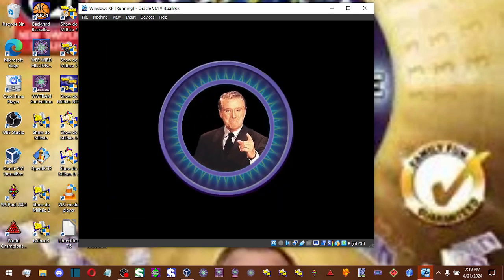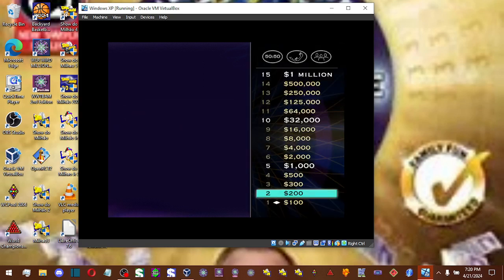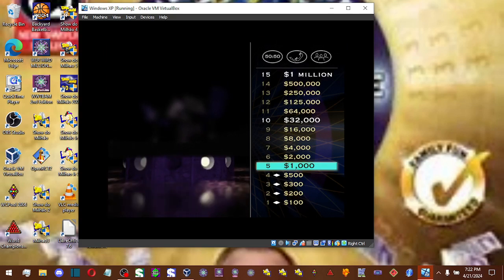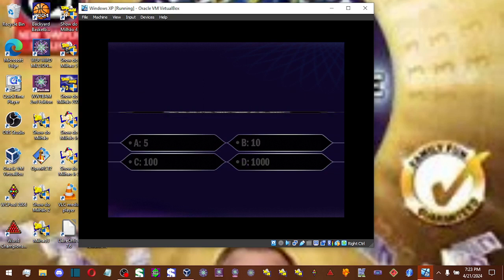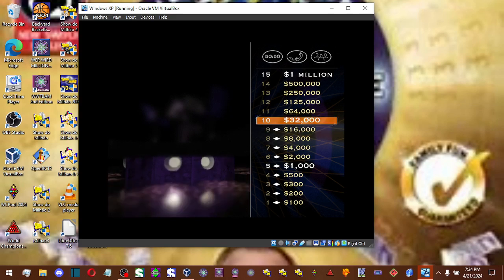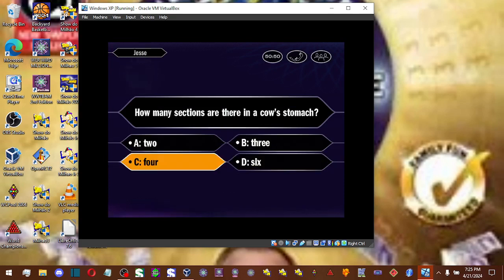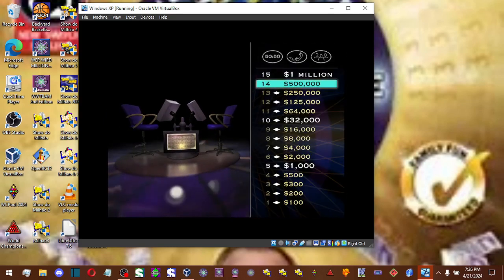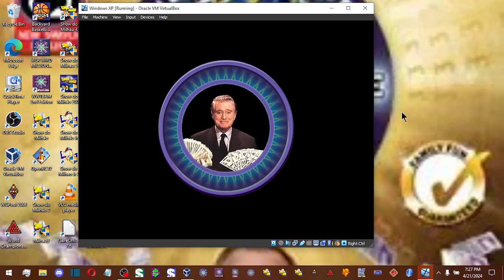Who Wants to Be a Millionaire 1st Edition John Carpenter Game #146